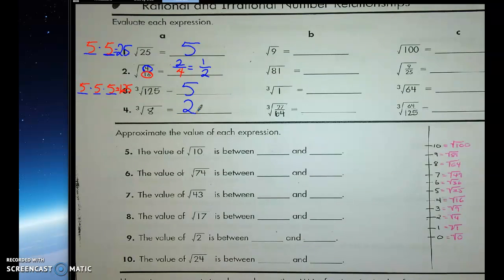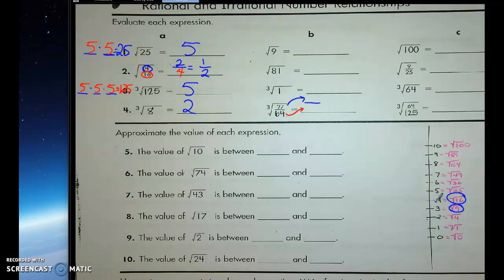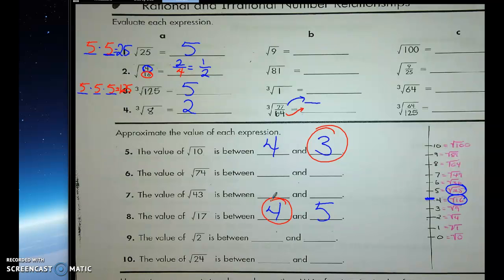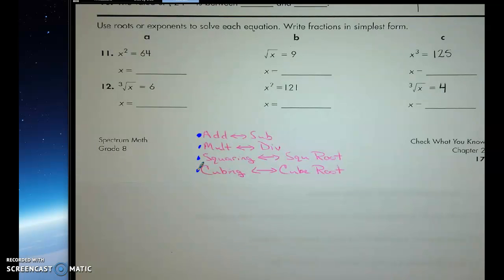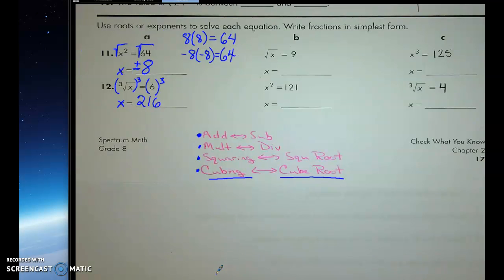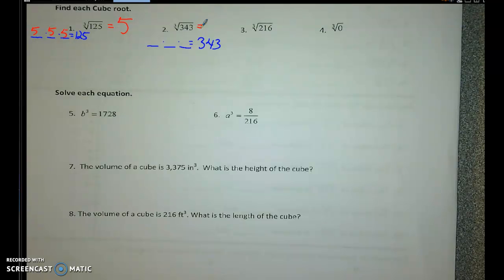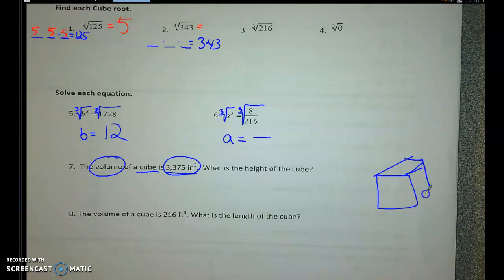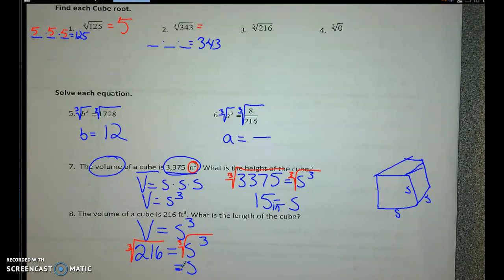Square Roots and Cube Roots